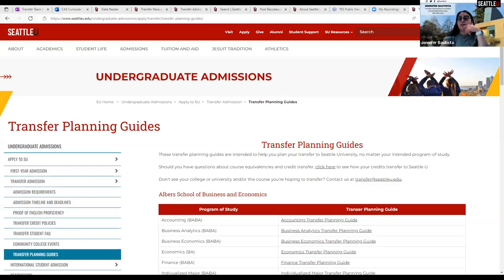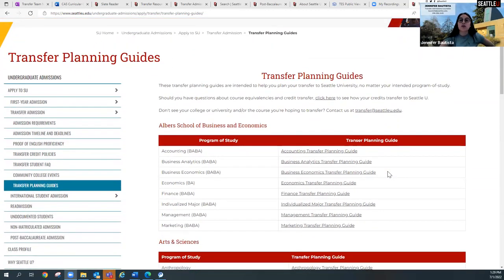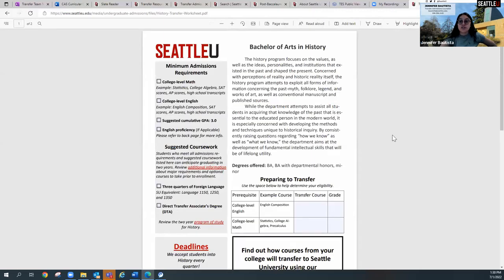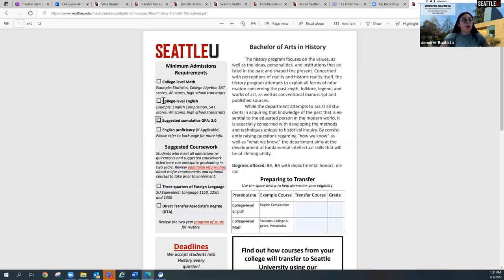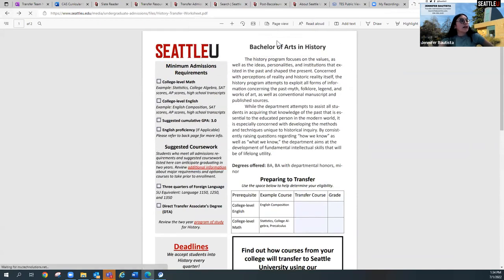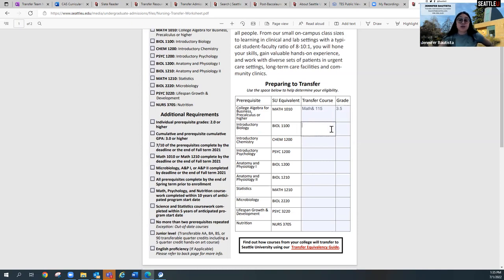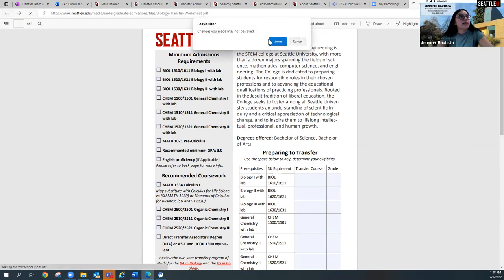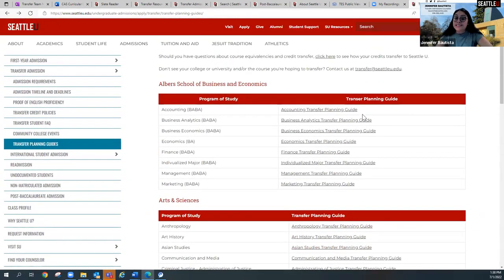Transfer Planning Worksheet Tutorial